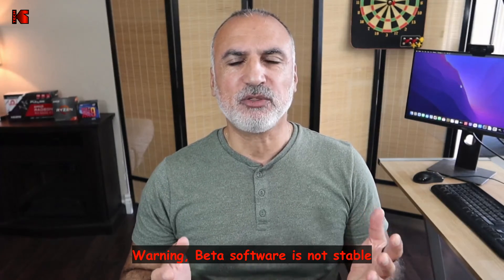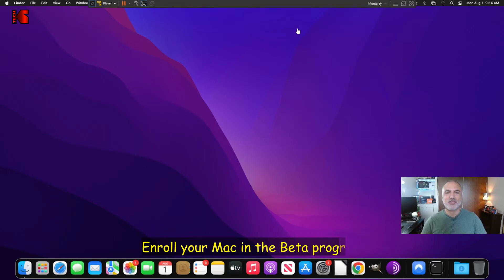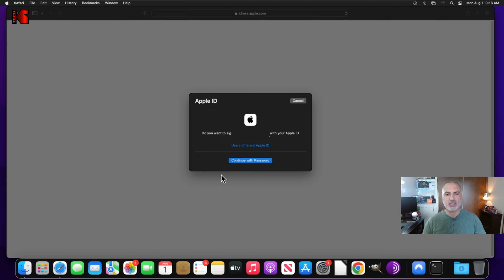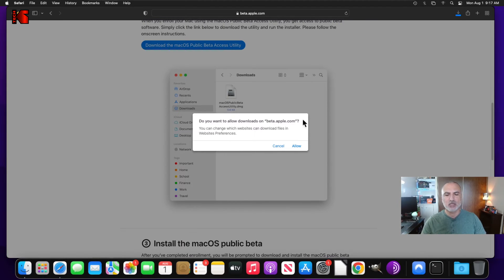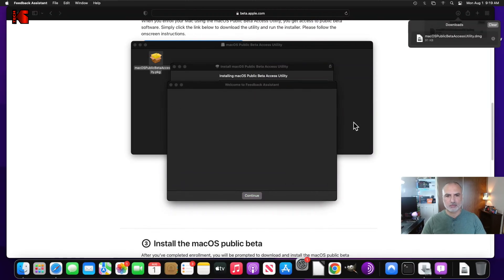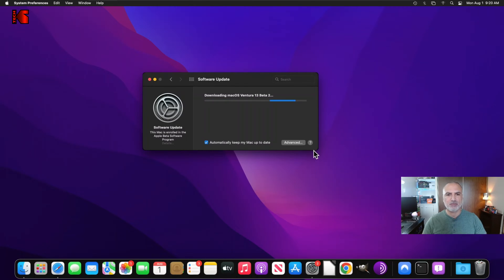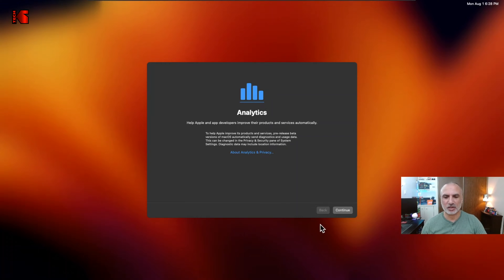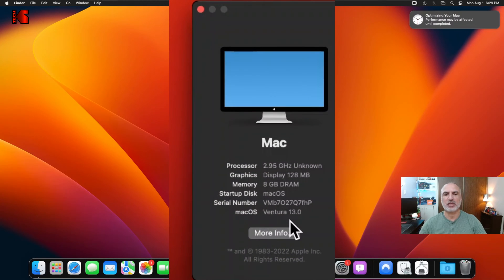How to upgrade to macOS Beta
Upgrade to macOS 13 Ventura Beta

00:00 Intro & video topics
00:57 Enroll your Mac in Apple's Beta Program
02:01 Download & install Public Beta Access Utility
02:56 Upgrade to macOS Beta
03:34 Restart after upgrade
04:19 Check macOS version after upgrade